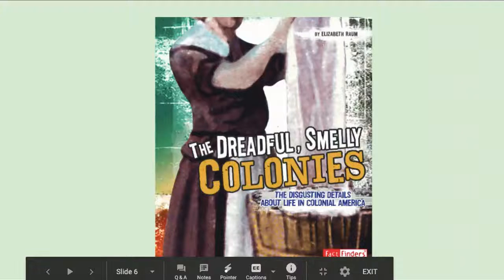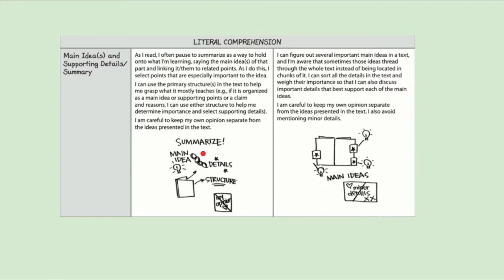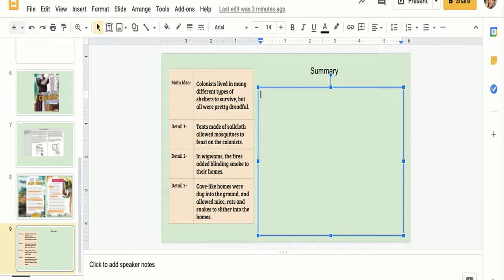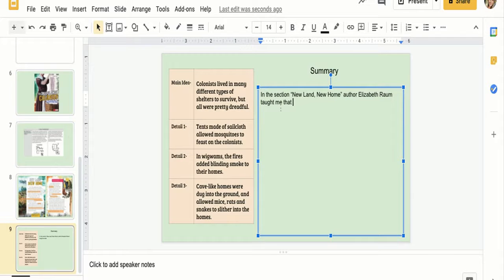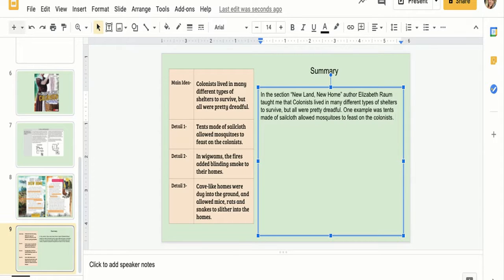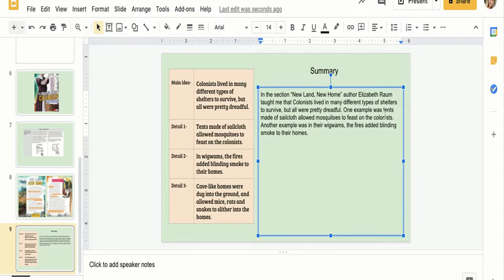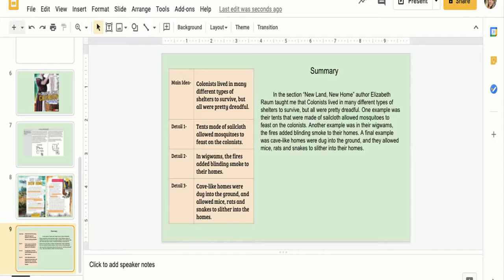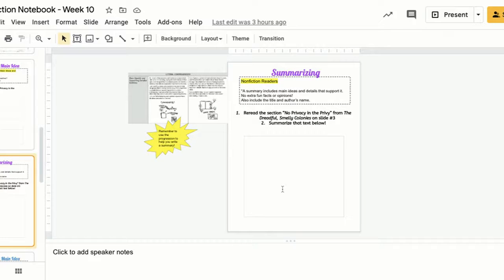Day 2-Summarizing the Text